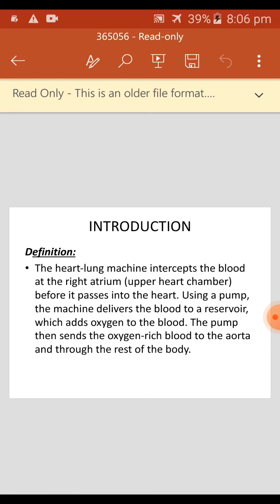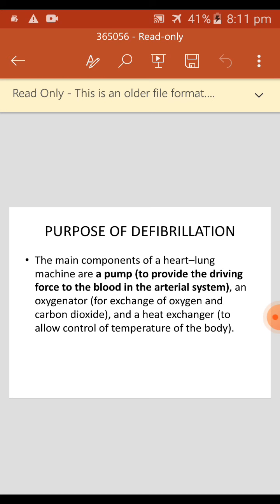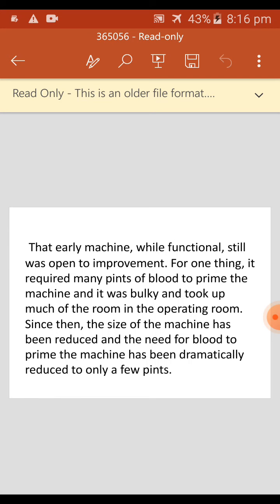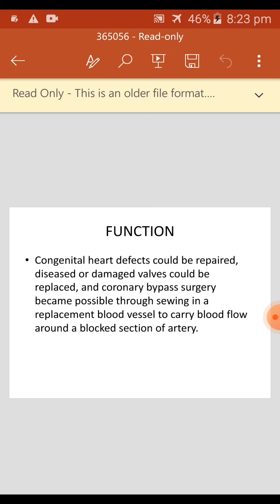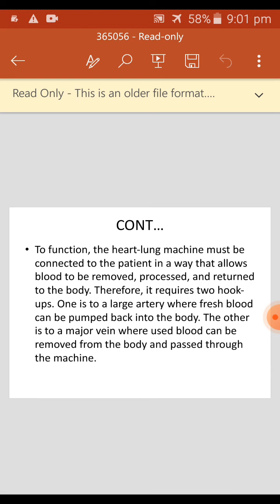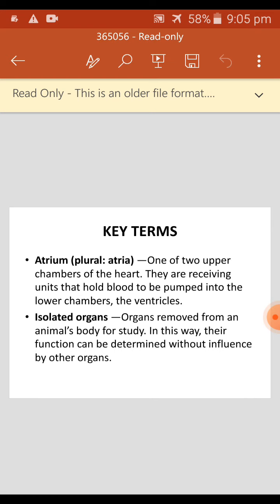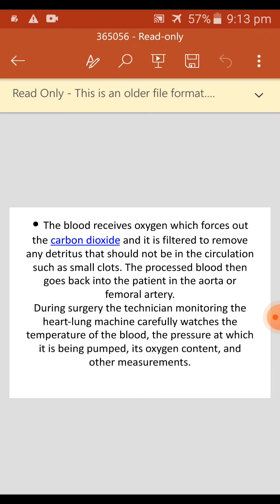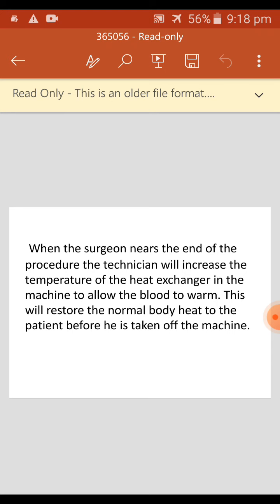HEART LUNG MACHINE